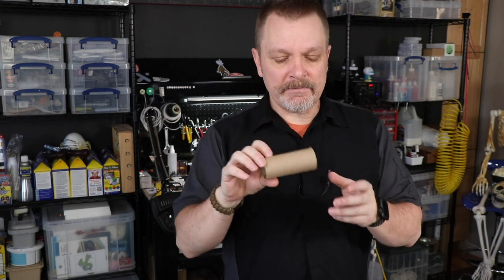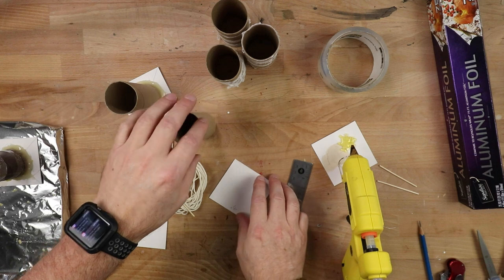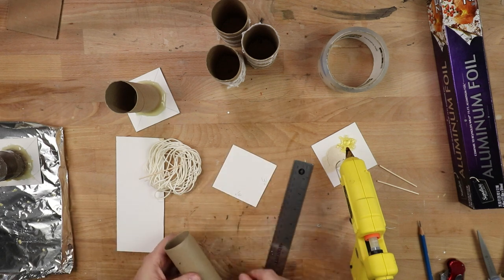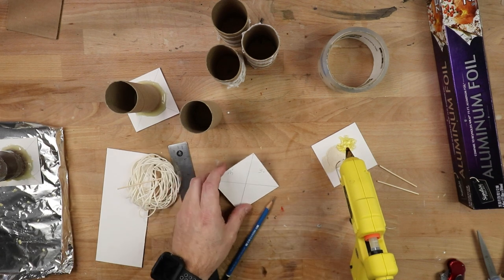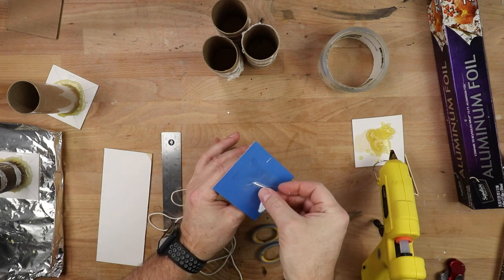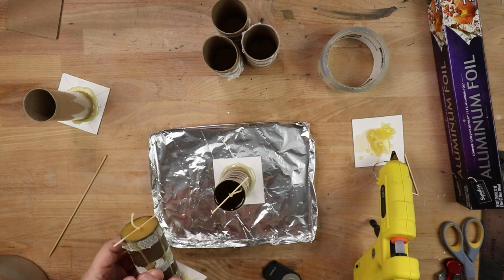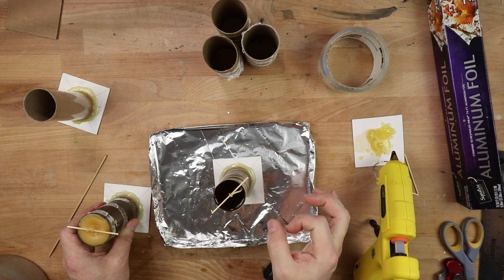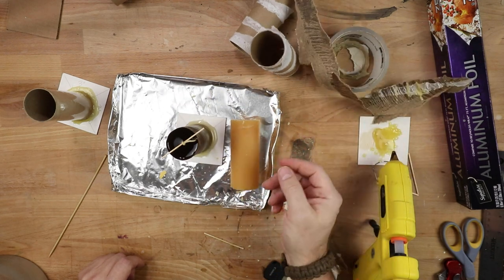DIY Candle Molds From Toilet Paper Tubes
You don't need fancy metal or acrylic molds to make small pillar candles. Turn the cores of toilet paper rolls and a bit of cardboard into quick candle molds with this ten-minute project. All the more reason to stash what would otherwise be trash away.